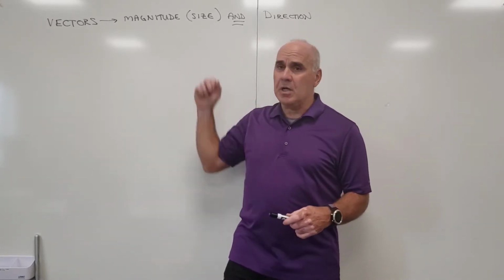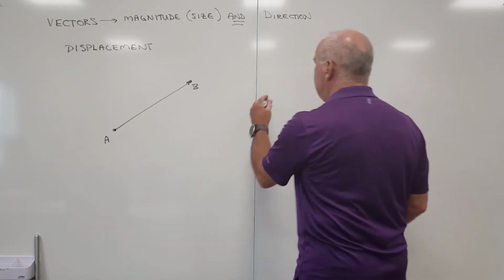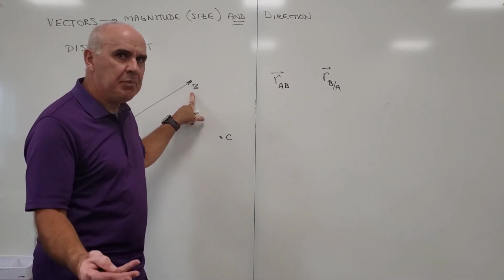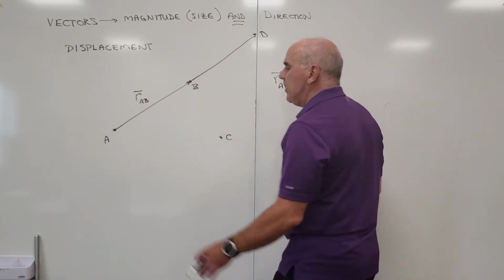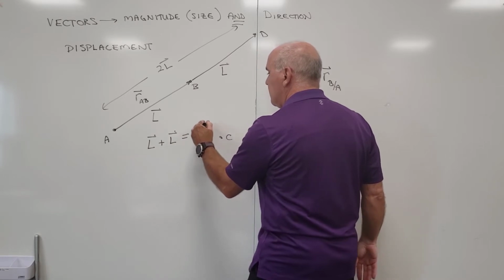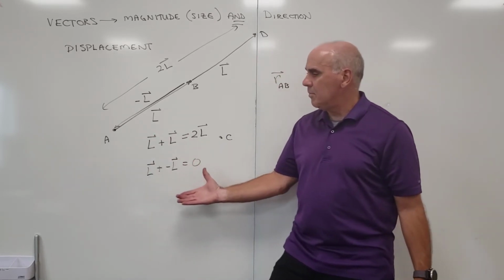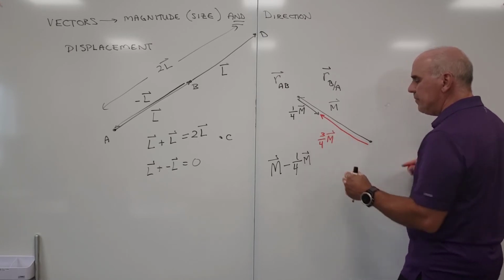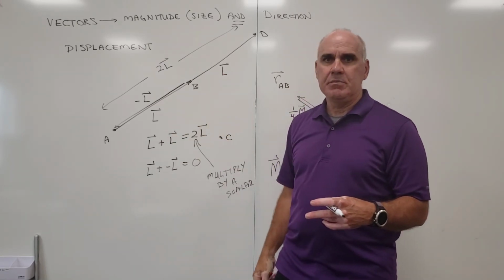Vectors A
This video introduces vectors and the multiplication of vectors by a scalar quantity.